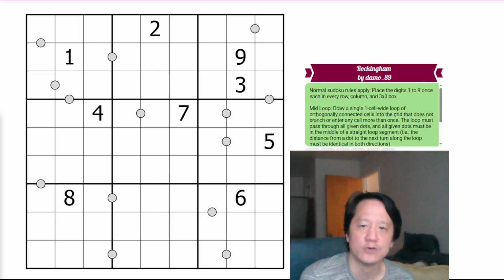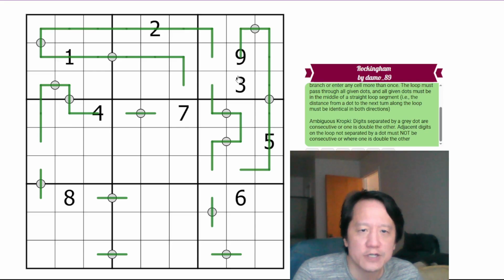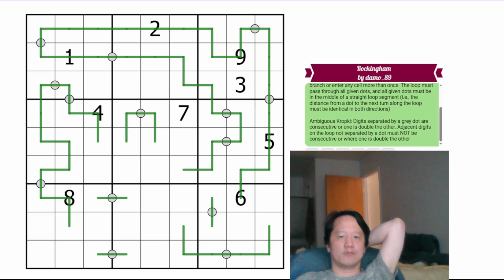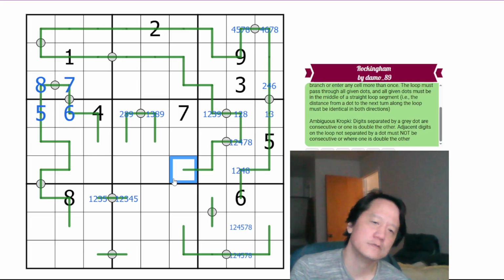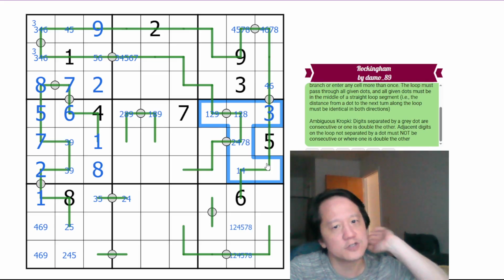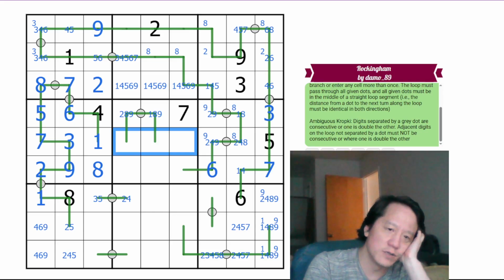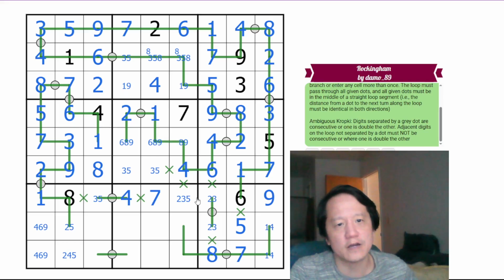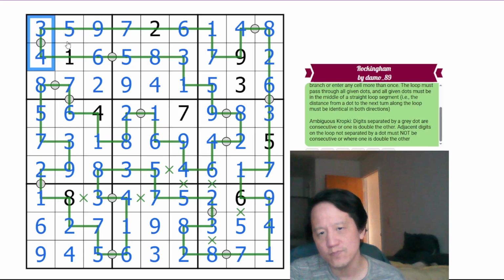Frank Puzzles About Rockingham | Challenging Variant Sudoku